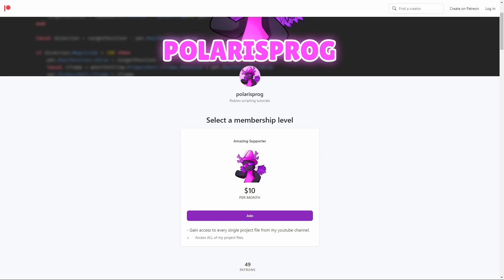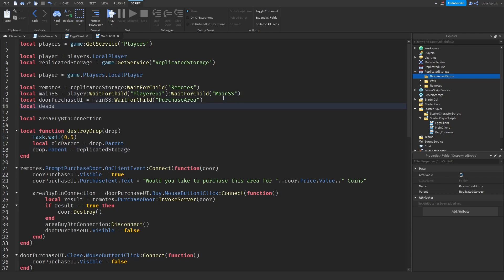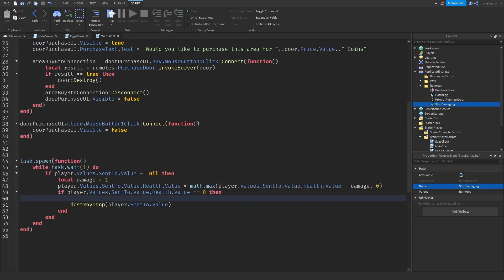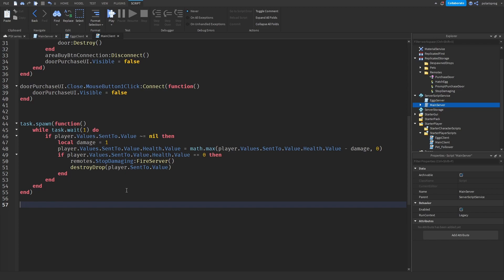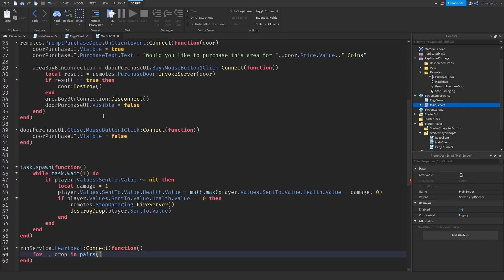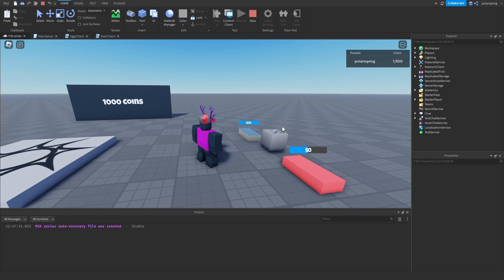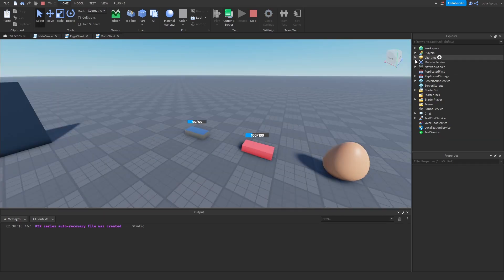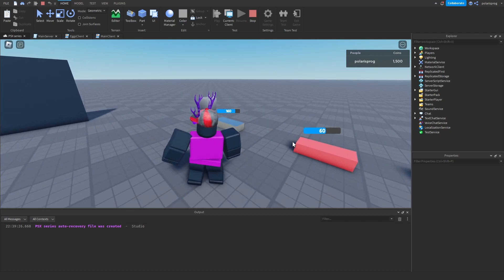[NEW]How to make A Pet Simulator X Game on Roblox - Part 3